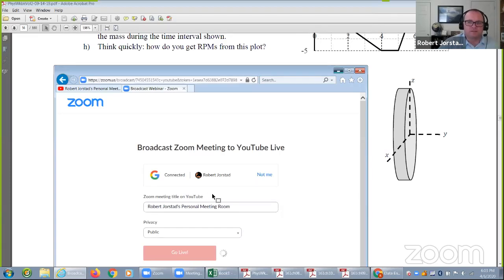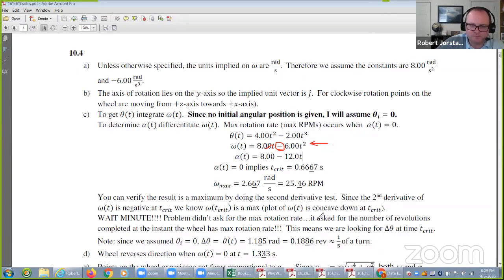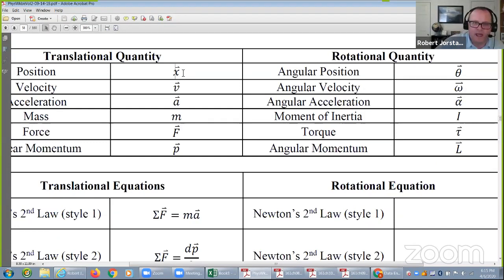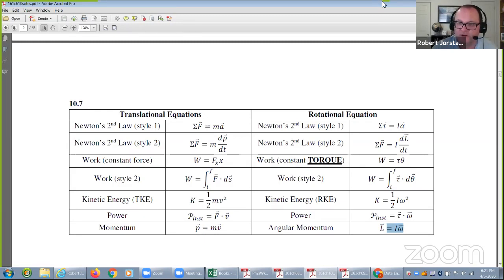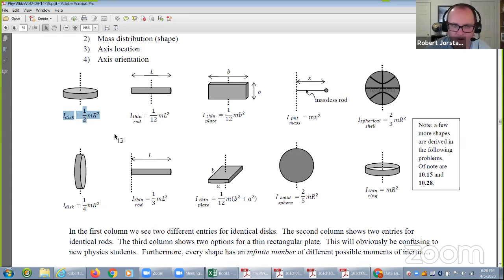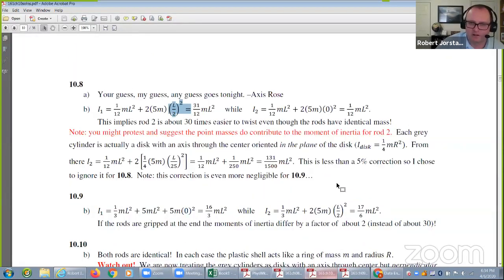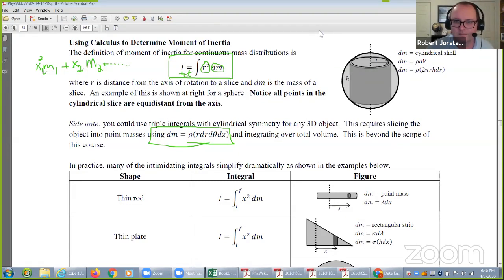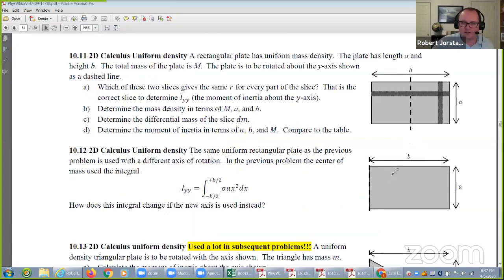Angular Kinematics & Moment of Inertia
Covers Workbook Volume 2 problems:
10.4, 10.5, 10.7, & 10.8